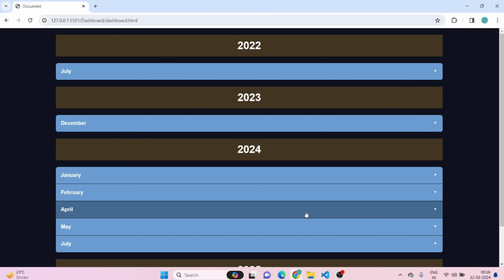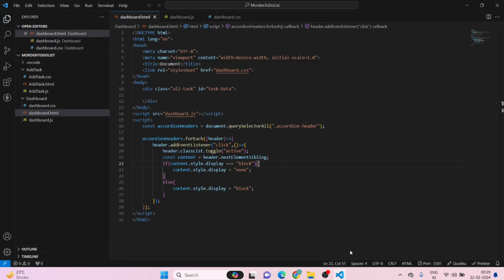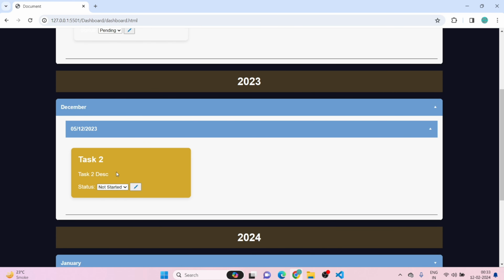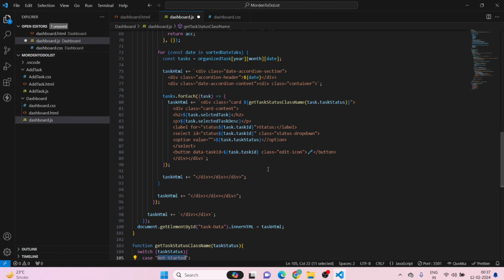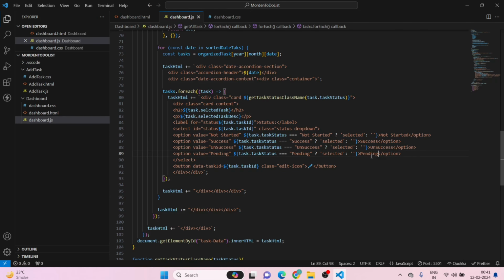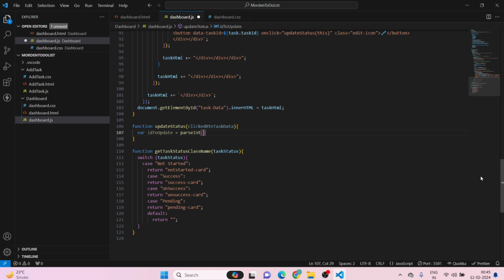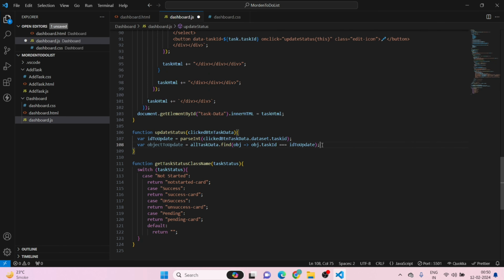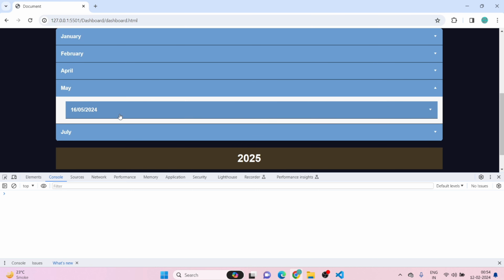Modern To-Do : Update Task Status Using JavaScript & Local Storage - Part 8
Welcome to Part 8 of Fun & Learn's **Modern To-Do List** series! In this tutorial, we’ll focus on how to update task statuses using JavaScript and Local Storage. You’ll discover how to create a seamless user experience that lets users mark tasks as complete or pending, with the added benefit of saving those changes even after the page reloads. This builds on previous lessons where we implemented dynamic task cards and accordion layouts.

If you're new to the series, check out the earlier parts to get up to speed. Whether you're a beginner or looking to refine your JavaScript skills, this tutorial will help you take your to-do list app to the next level!

For more updates, visit: Fun & Learn's Official handle.

Want to build incredible websites and apps? Dive into Fun & Learn's coding playground! We're your go-to destination for HTML, CSS, JavaScript, and beyond. Whether you're a beginner or a pro, we’ve got fun projects and hands-on tutorials to guide you. Stay ahead with the latest tech tips, and let's code something awesome together!